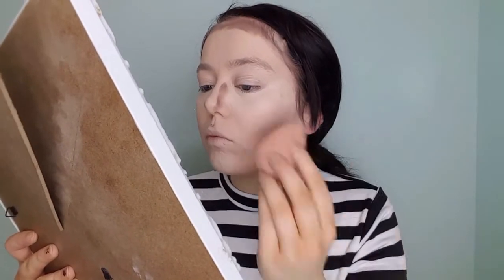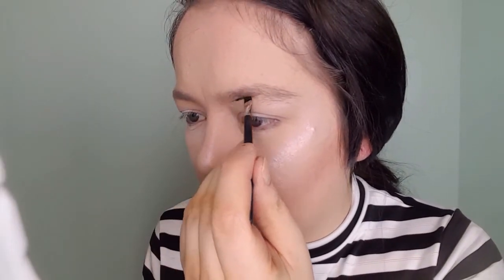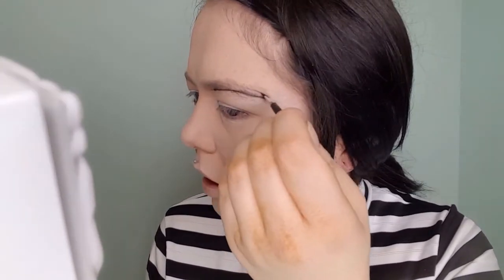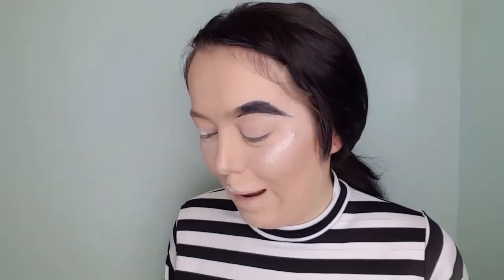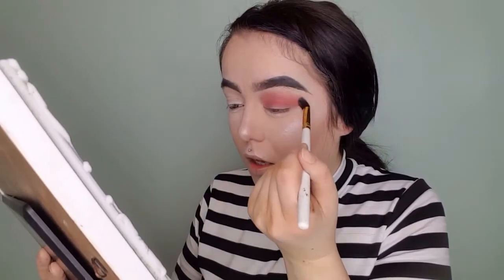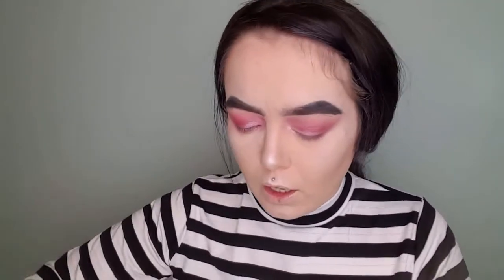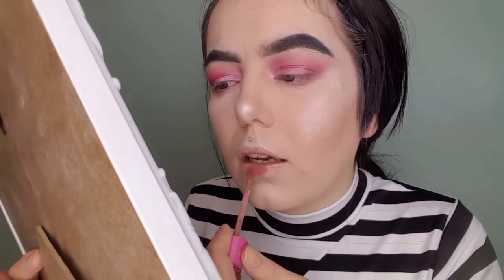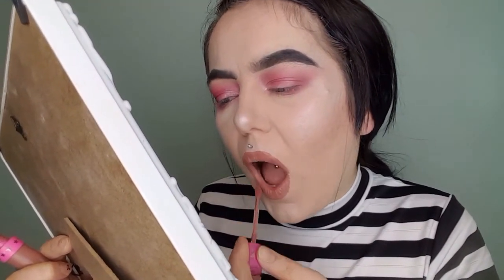GRWM | MAKEUP CHIT CHAT